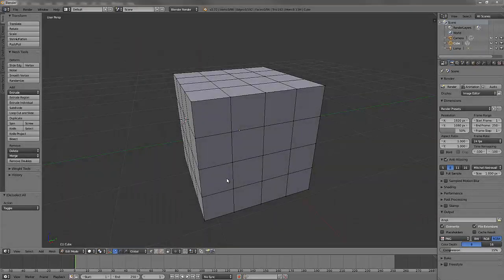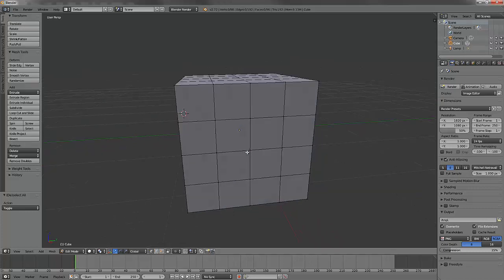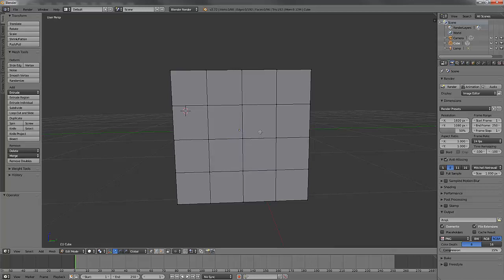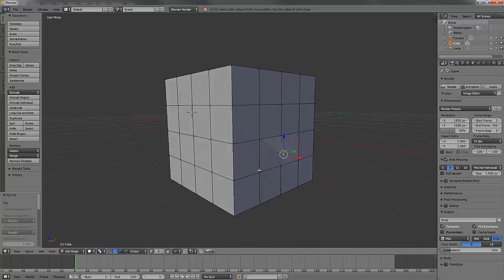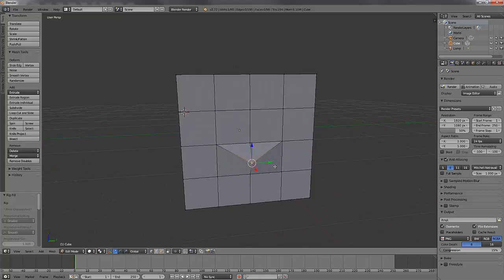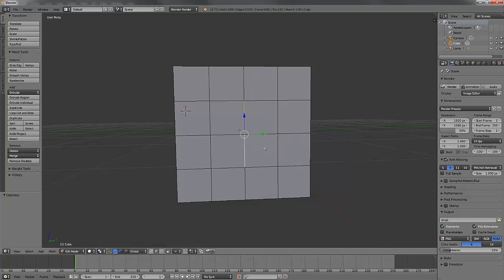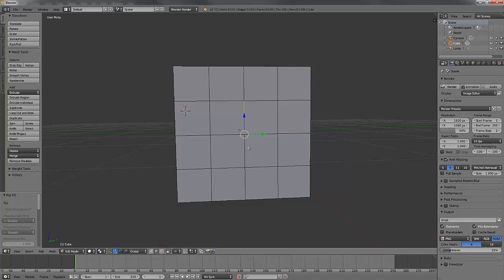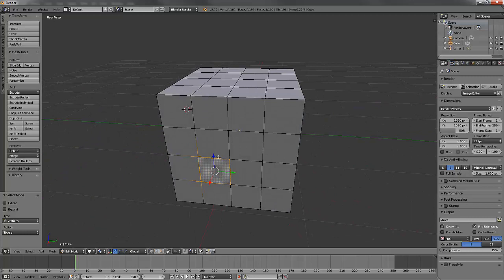🔴 The Rip Tool • Edit Mode & Editing Methods • 3D Computer Graphics • 3D Animation Models • (Pt. 29)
00:00 - Exploring Blender's Rip Tool
01:39 - Alternate Version of Rip Tool
02:38 - Using the Rip Tool in Blender

Learn Blender - Edit Mode & Editing Methods: The Rip Tool.

In this short video, we'll cover the rip (ripping) tool. Not a lot to cover here, but a unique and powerful operation in Blender's tool set.